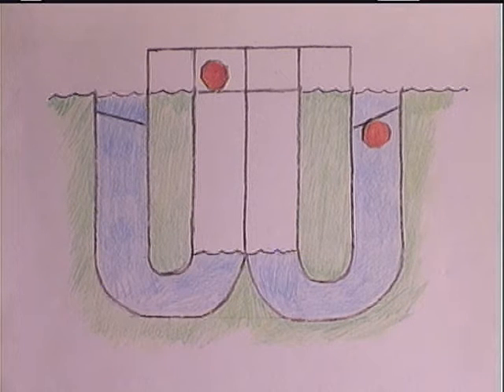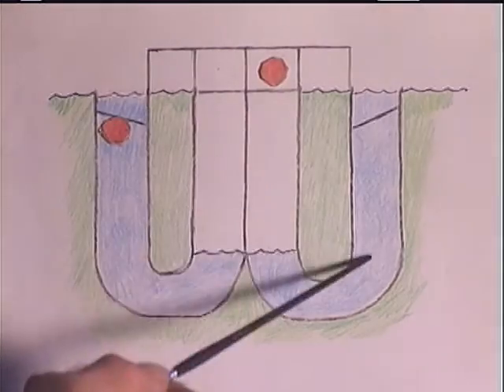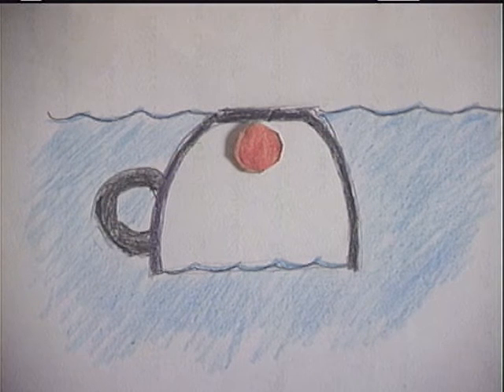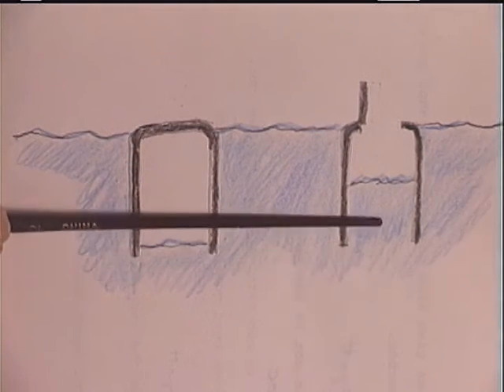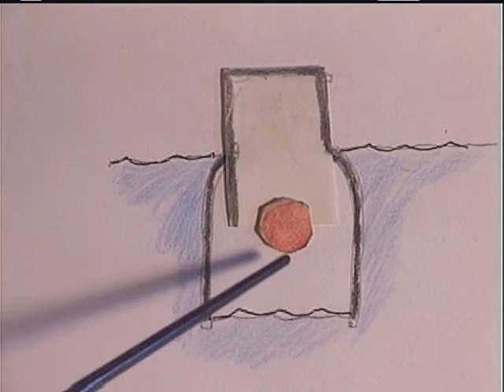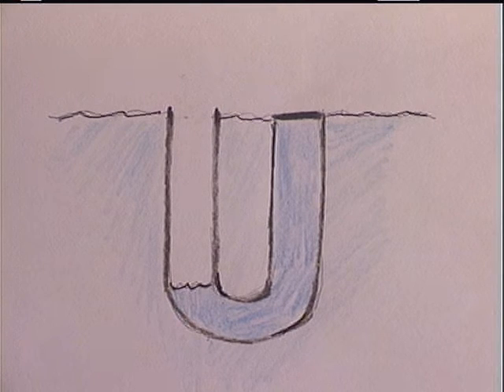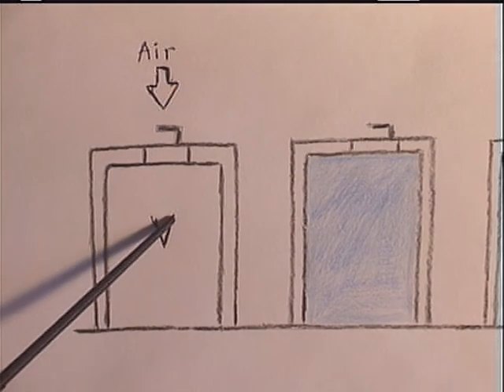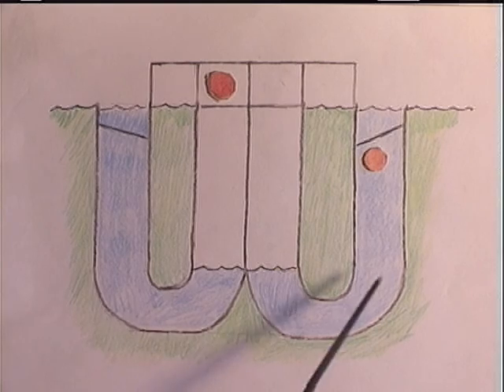Water Perpetual Motion Machine P14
Marcus Penny device is evaluated.